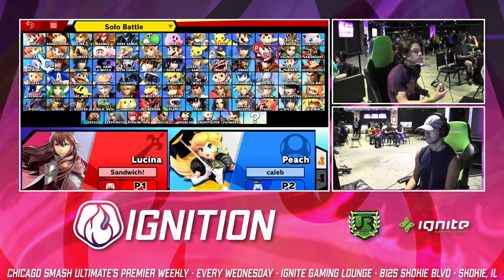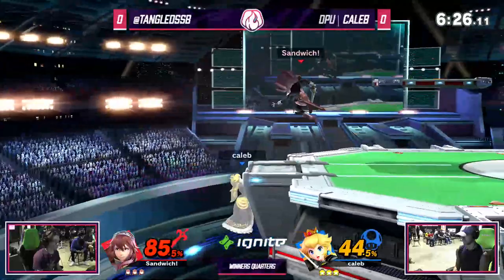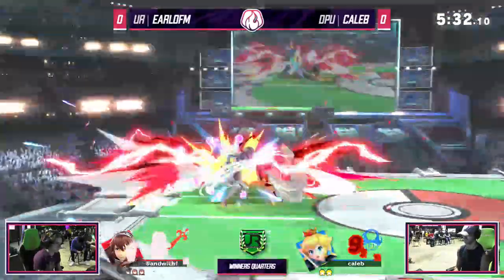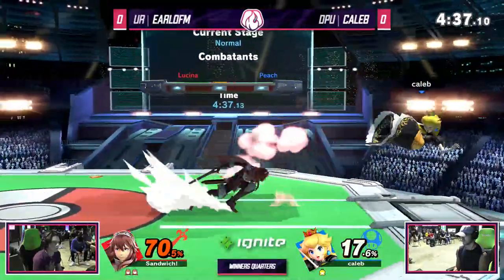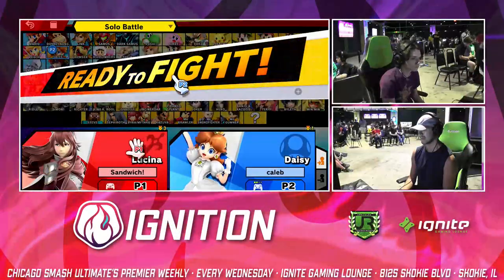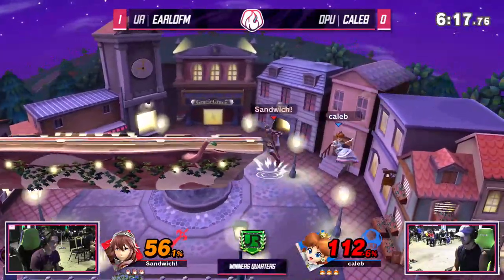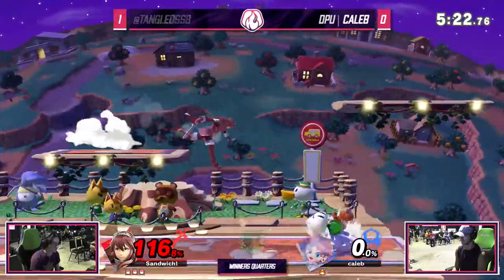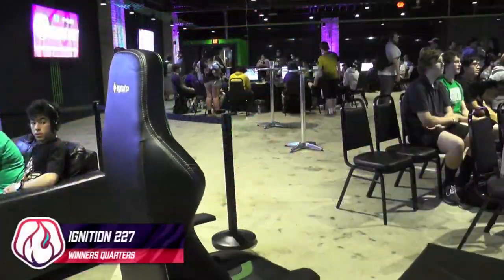Ignition #227 WINNERS QUARTERS - UR | EarlOfM (Lucina) vs DPU | Caleb (Peach)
Ignition #227

Venue Location: 8125 Skokie Blvd, Skokie, IL 60077

Follow @UR_Tournaments, @UnrivaledBlind, @smash_pacman, and @Xyless for more live updates!